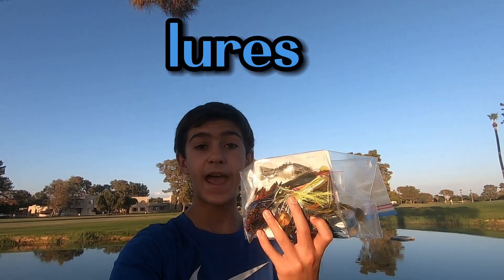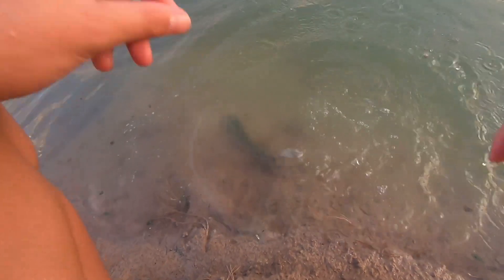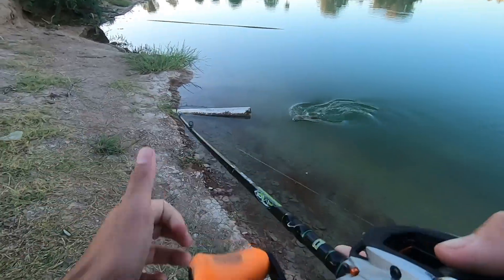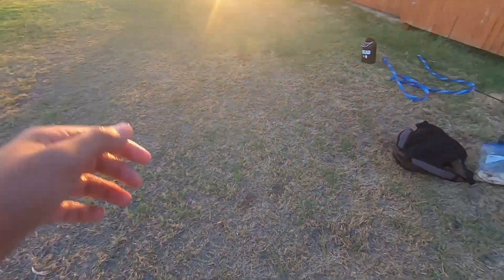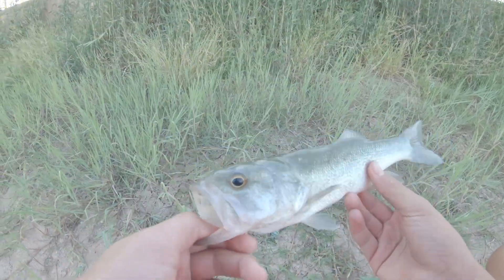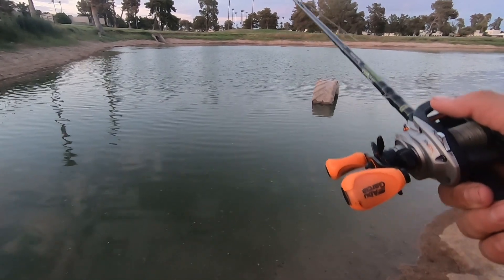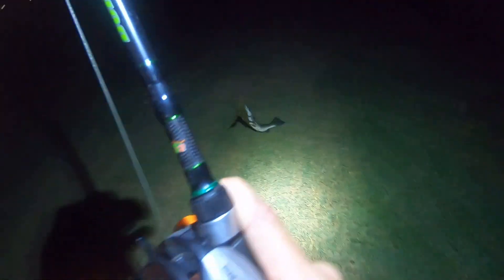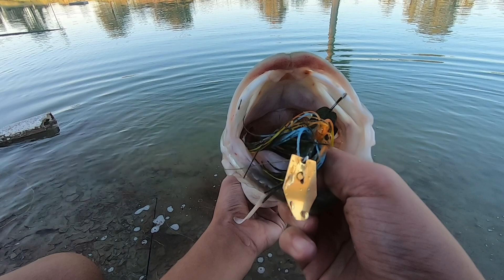I FINALLY Caught my PB!!! (Lure Challenge)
In this video I do a lure challenge between 5 lures and which ever one catches the biggest fish wins! Little did I know that I would end up catching my new PB during the challenge.